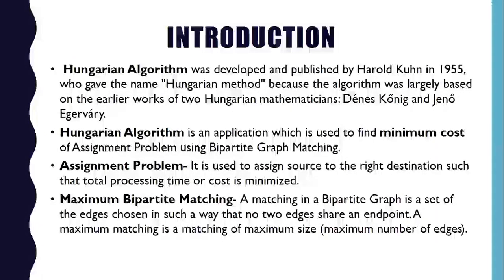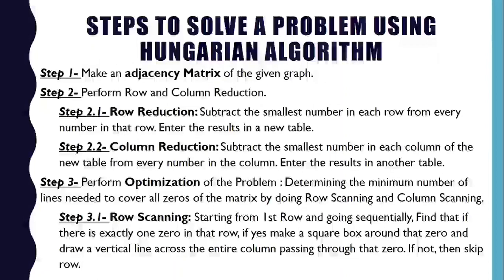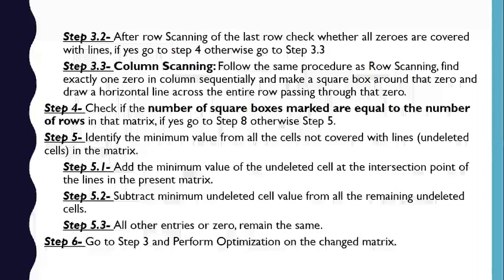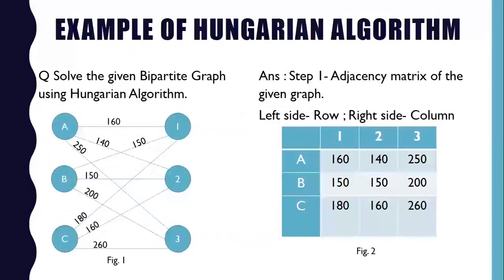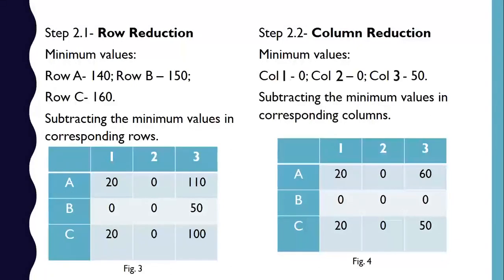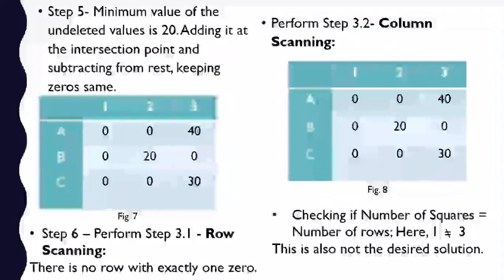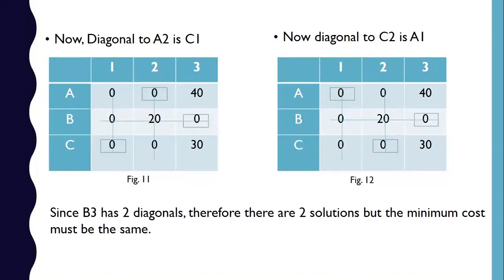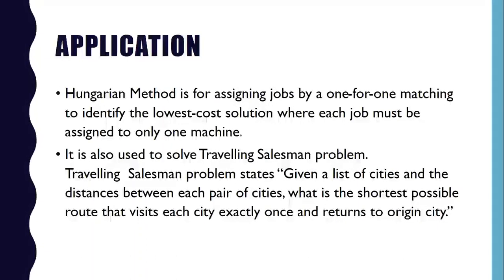HUNGARIAN ALGORITHM (Added on Oct 06, 2021)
ADS: ADVANCE DATA STRUCTURE (MUJ)- HUNGARIAN ALGORITHM